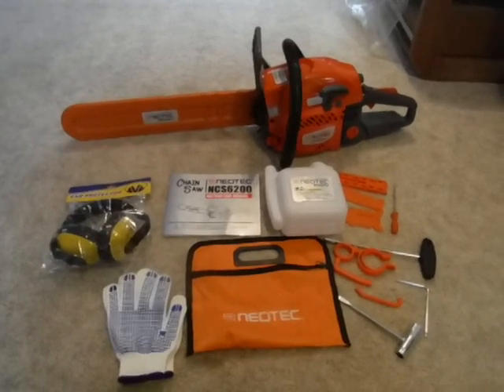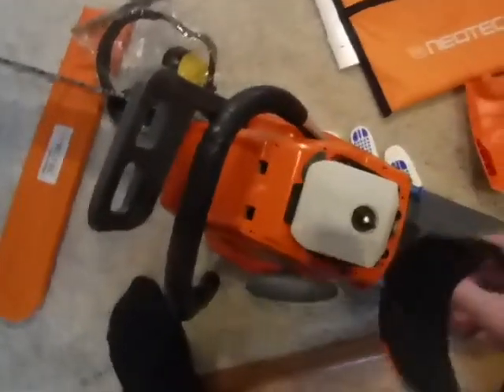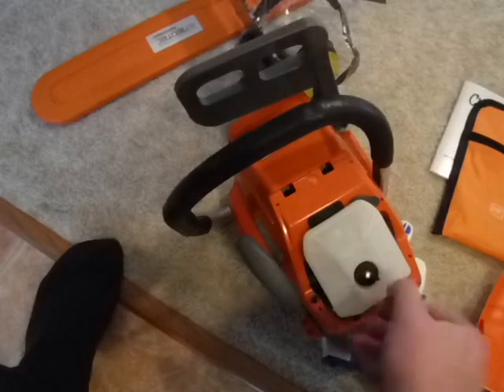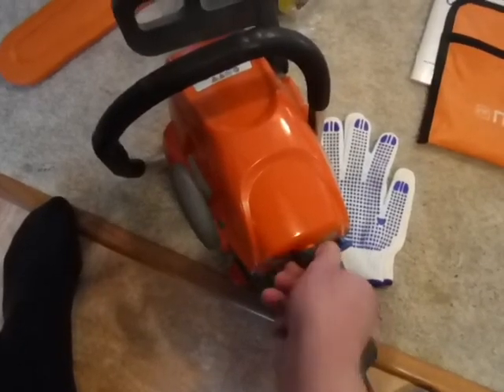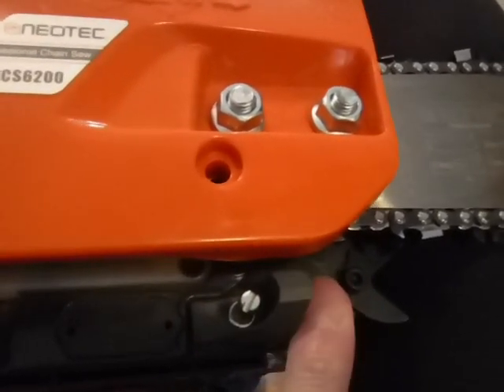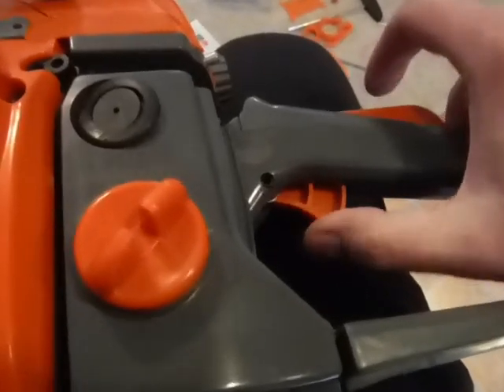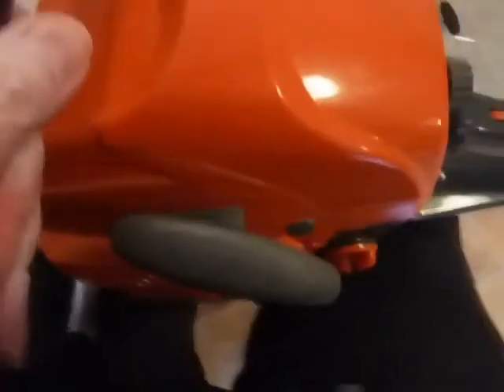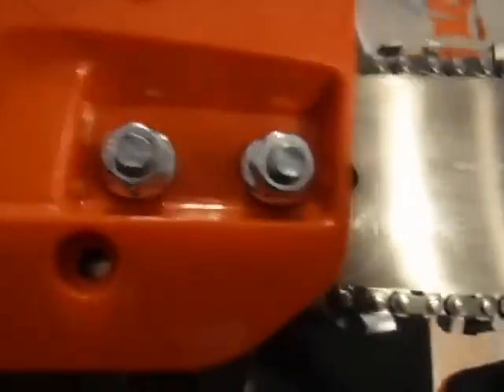neo tec NCS6200 review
Neo tec NCS6200